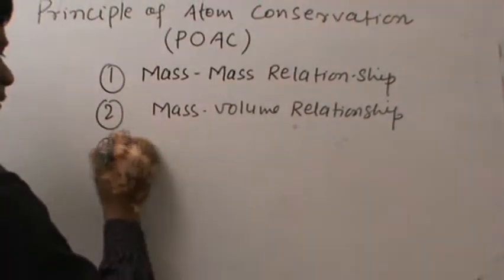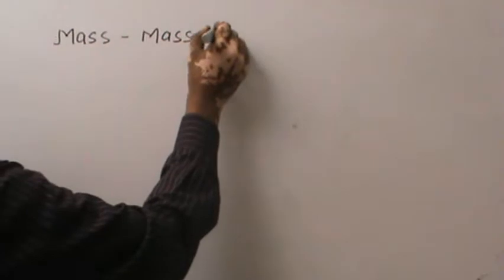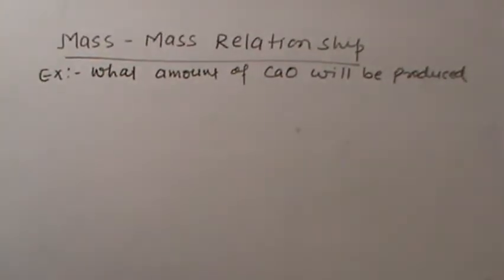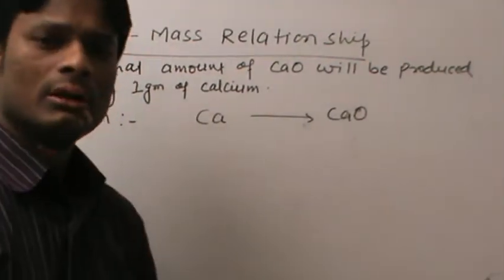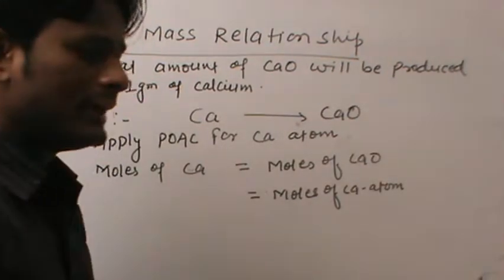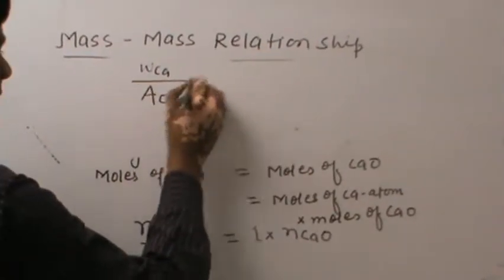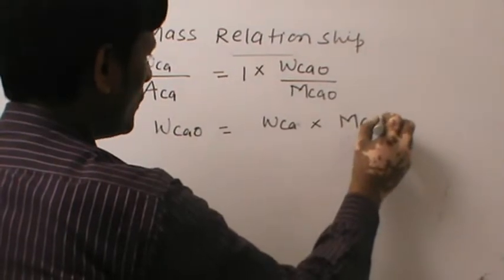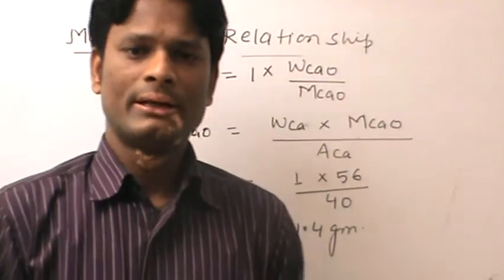mole con kota experts PART-8